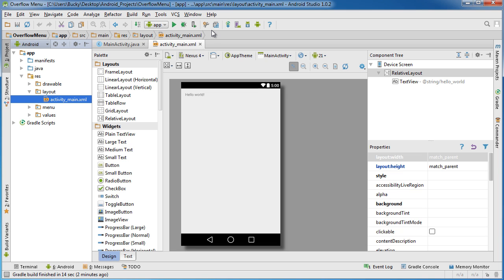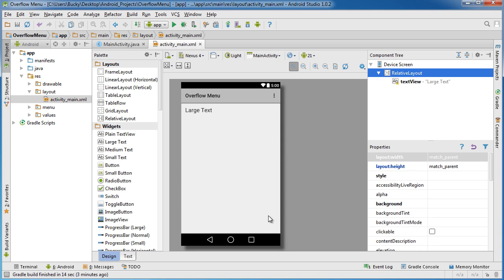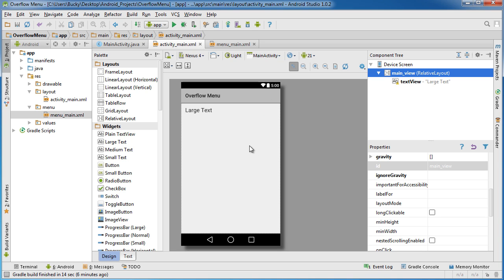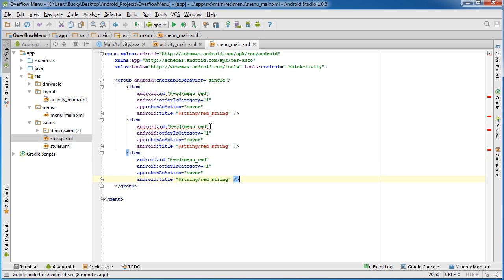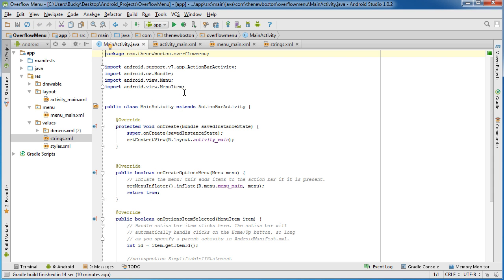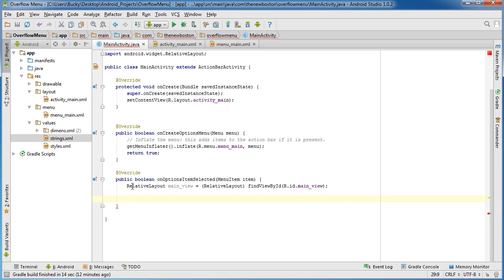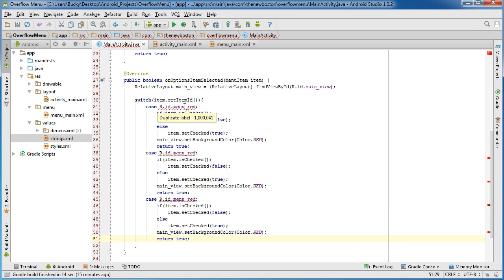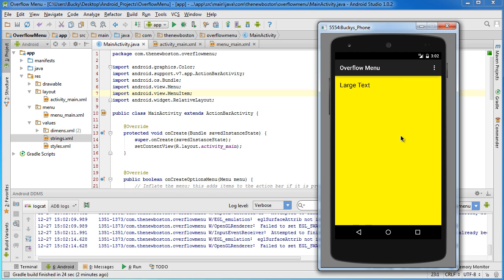Android App Development for Beginners - 33 - Overflow Menu